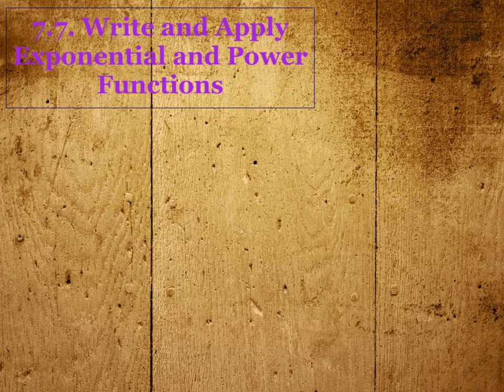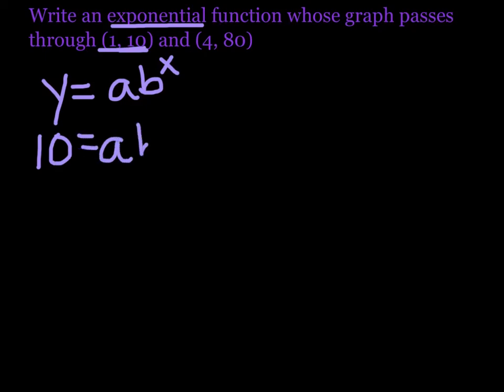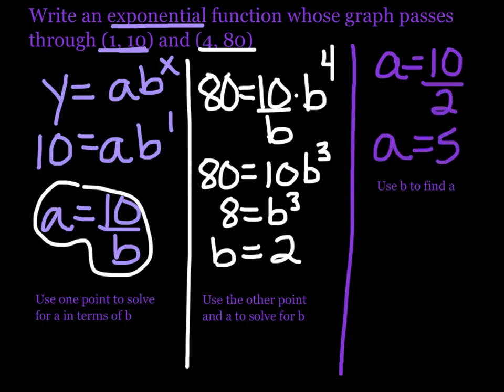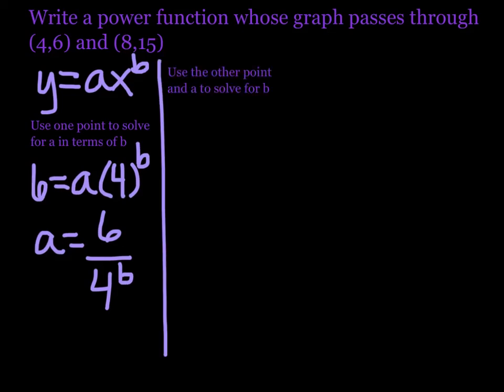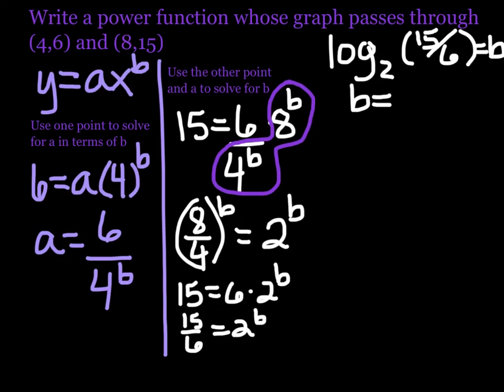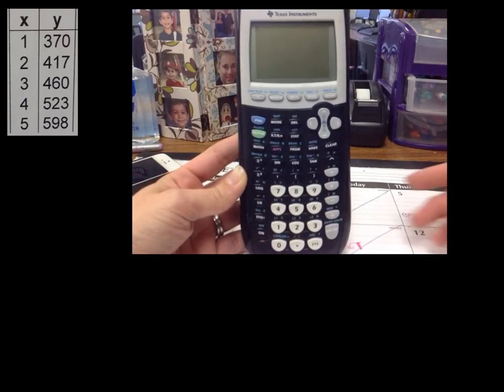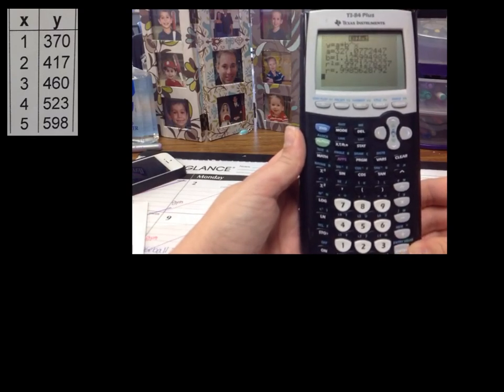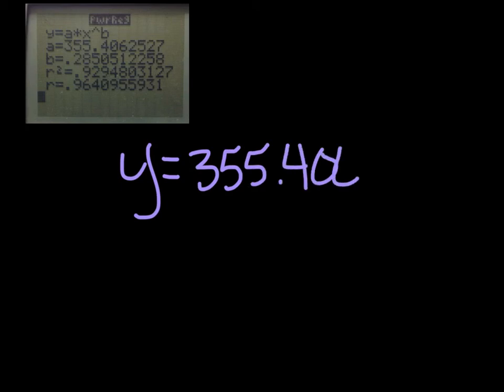7.7 Write and Apply Exp. and Pwr. Functions